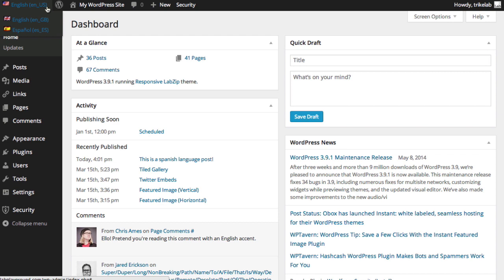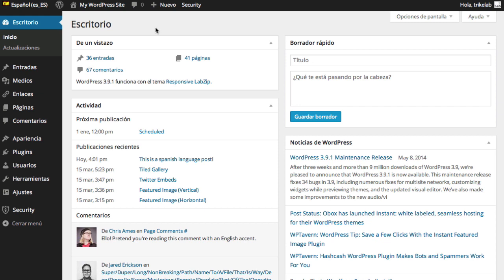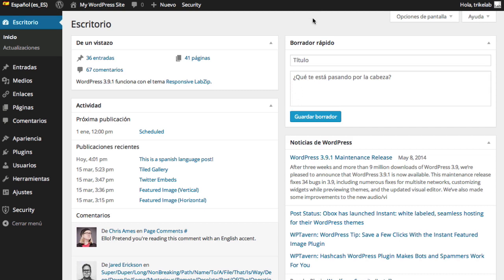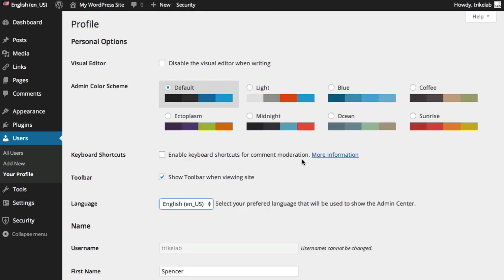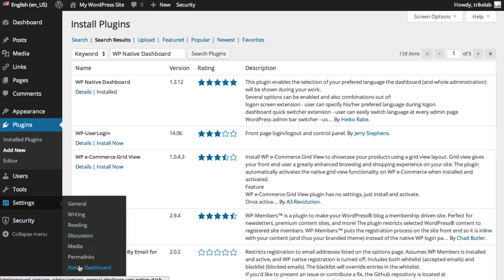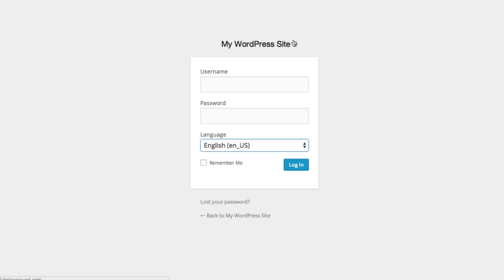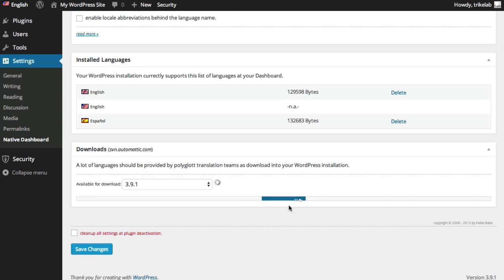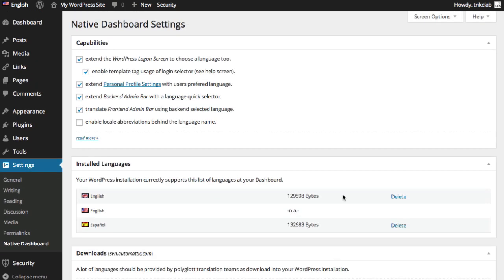Multiple Language Support For Your WordPress Dashboard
In this video, Spence shows you a plugin that allows you and your site registrants the ability to work in multiple languages on your WordPress site.

This is super handy for those cases where you have a multi-language site, or authors and editors who speak a different native tongue than the default language set in the site configuration.

It takes only a minute to install, but adds handy language selectors to the dashboard, front end, and even the login. Why "wouldn't" you want to watch this video?

If this lesson is interesting to you, then you'll love to see the rest of our video training at 1wd.tv! today.

Freelance Web Designer Training. I will teach you how to succeed financially with WordPress! Learn to find three new clients and earn your first $300 with WordPress... Guaranteed!